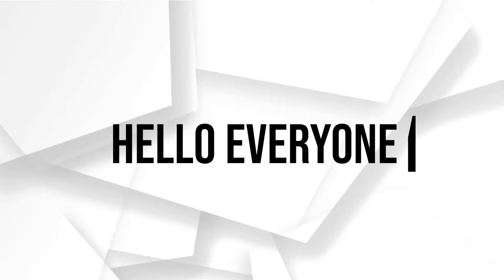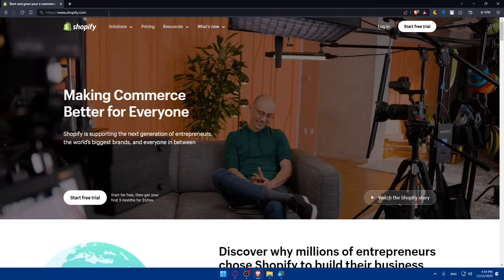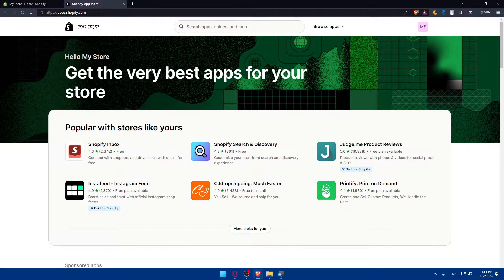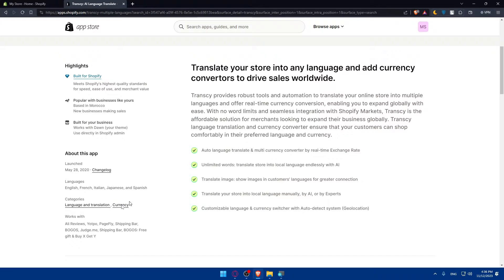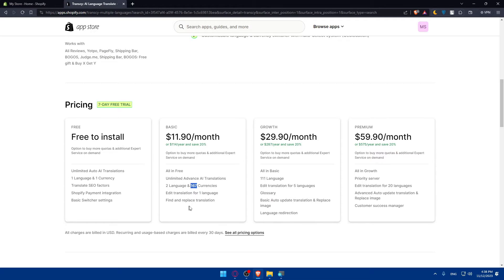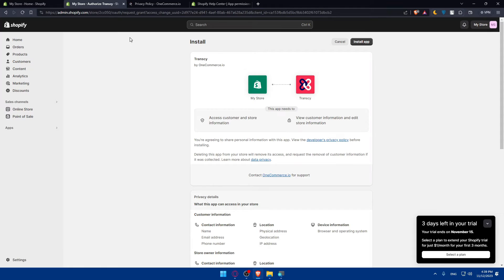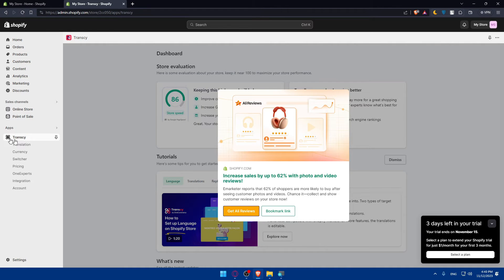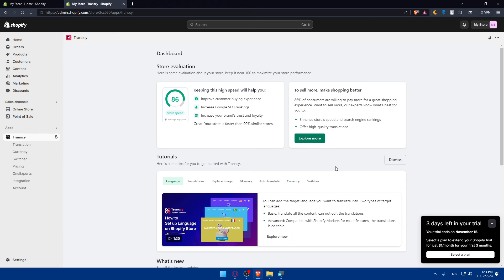How To Connect Transcy To Shopify 2025! (Full Tutorial)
Today we talk about connect transcy to shopify,shopify,shopify app for dropshipping,how to connect transcy to shopify,dropshipping on shopify